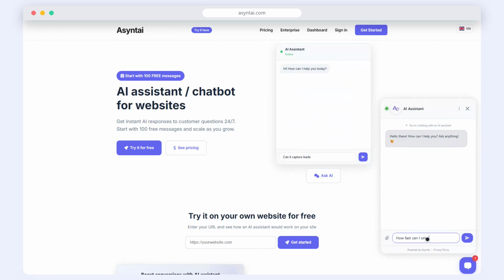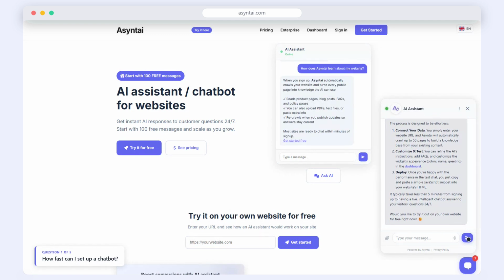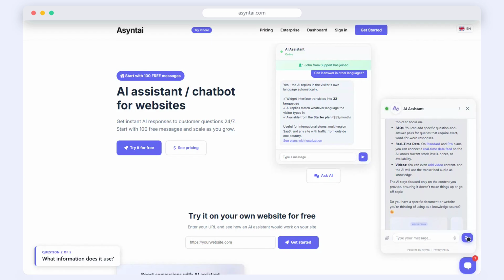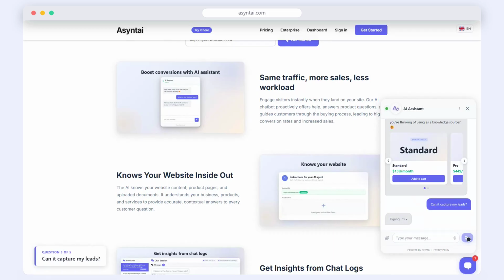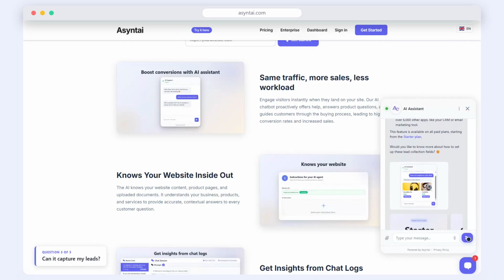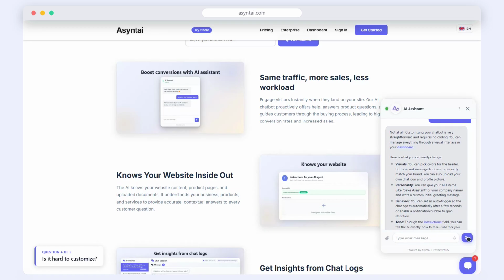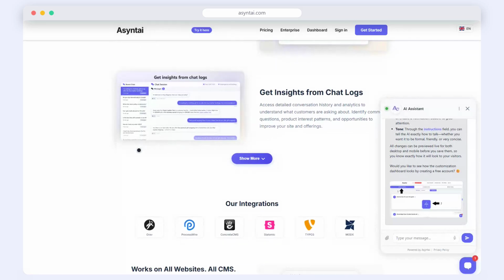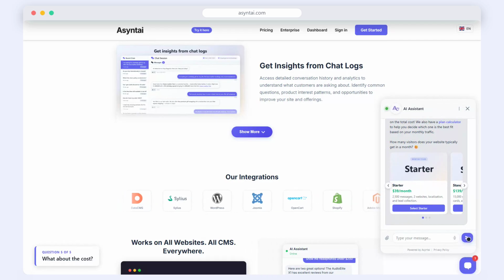Easiest Chatbot to Set Up? Asyntai AI in 5 Minutes!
Discover the easiest chatbot to set up for your website! See how quickly you can integrate Asyntai, an AI assistant that answers questions using your own content.  This demo shows just how fast setup can be, answering your top questions live.

Learn how to set up your AI assistant in about 5 minutes by pasting one snippet. Asyntai works on any website platform, from WordPress to Shopify.  It answers using your website's pages and documents, can capture leads, and offers customizable chat looks. Start with our free plan – no credit card required! to learn more.  In this video, we cover: Setup speed, information sources, lead capture, customization, and pricing plans including the free option.

Chapters:
0:00 Intro
0:40 How fast can I set up a chatbot?
1:10 What information does it use?
1:57 Can it capture my leads?
2:40 Is it hard to customize?
3:22 What about the cost?